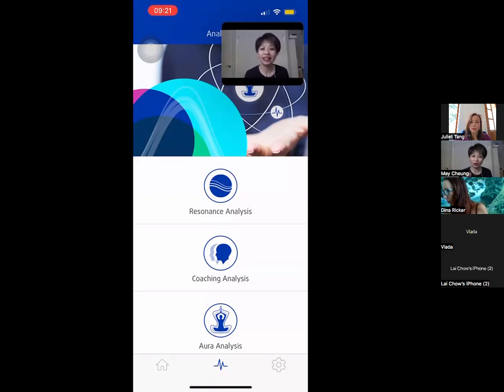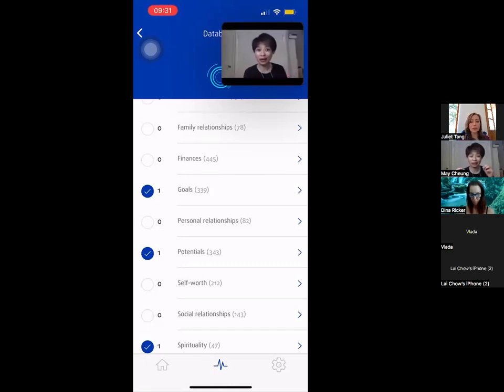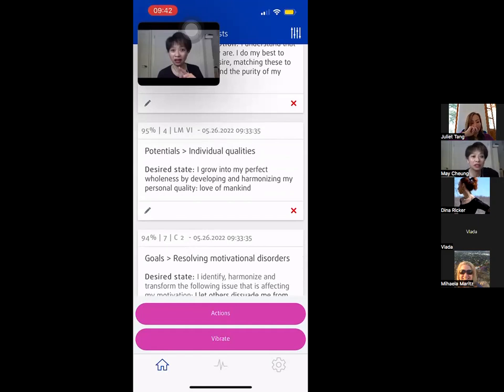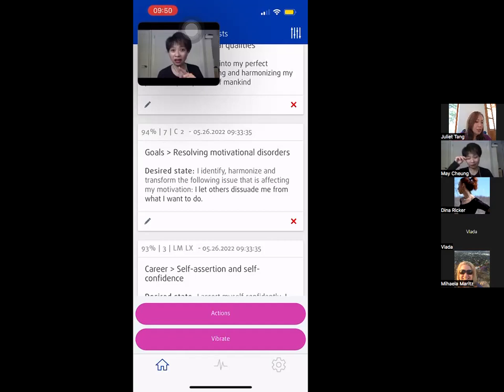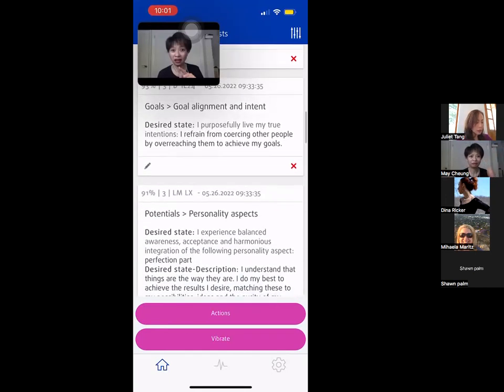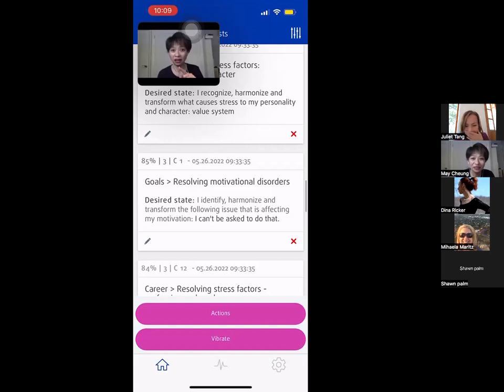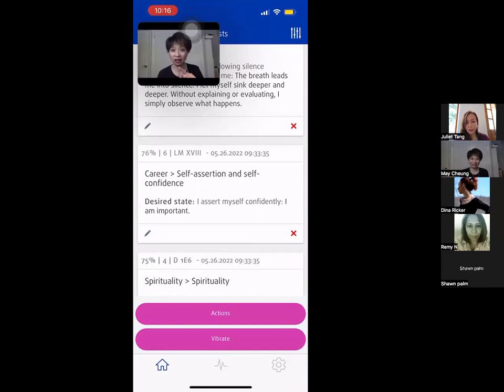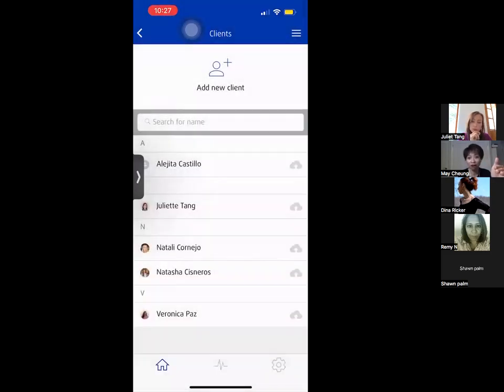Healy coaching module live demo